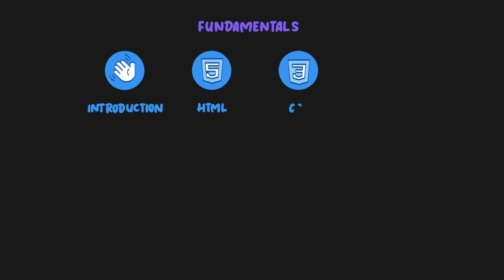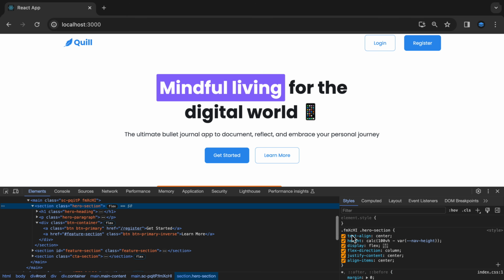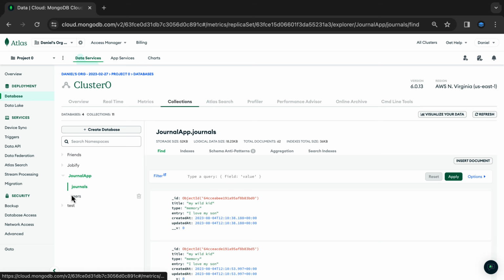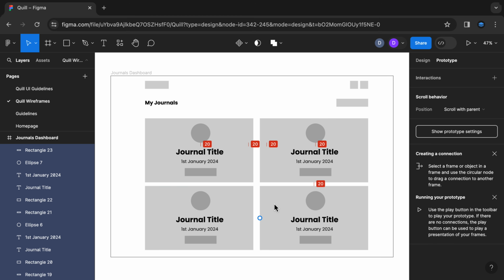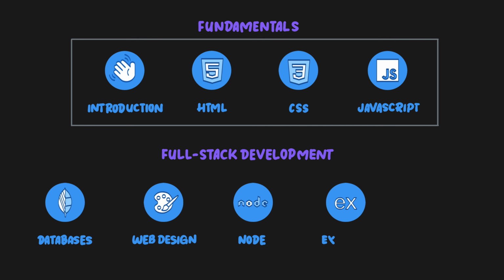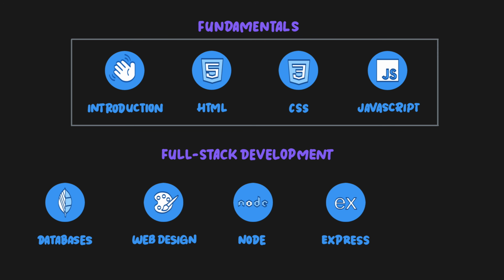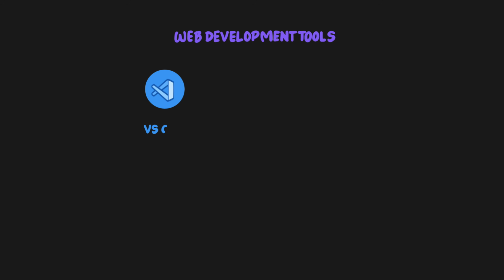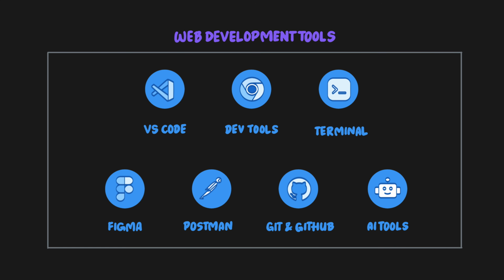Full Stack Web Development Full Course - Bootcamp Program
This bootcamp has 80+ hours of videos covering HTML, CSS, Javascript, UI Design, MongoDB, Node.js, Express.js and React.

In this video I go through the course program. The course stands out with its high-quality, visually engaging videos, comprehensive coverage of topics, and a unique project-based structure that integrates front end, backend, and database skills from start to finish.

📕 Download the full course program: Coming soon